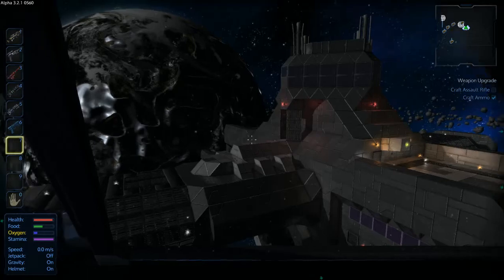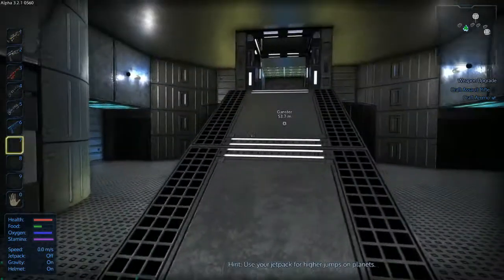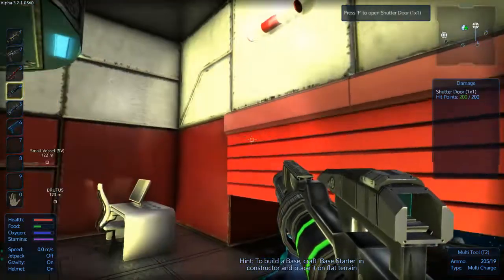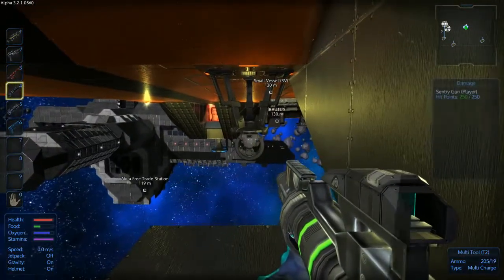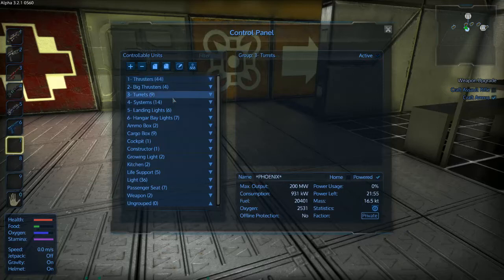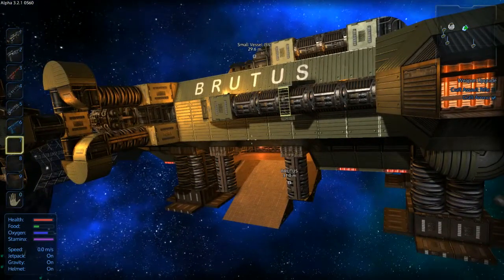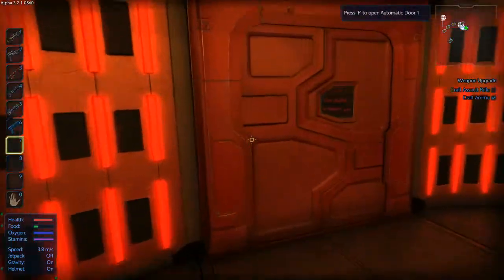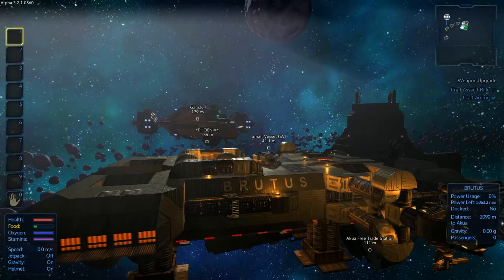Empyrion Two CVs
I downloaded a couple of excellent CV blueprints and built them on our server. Here is a review.